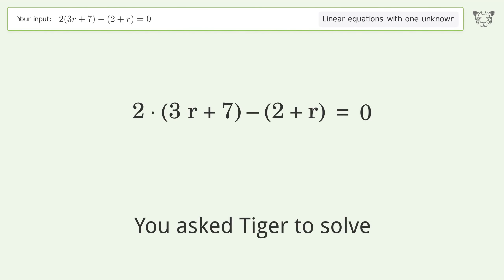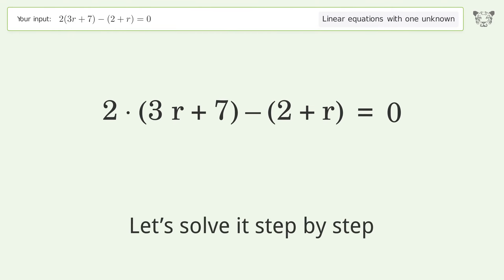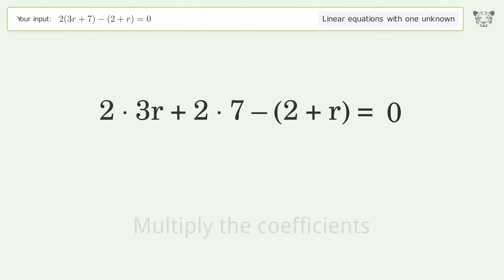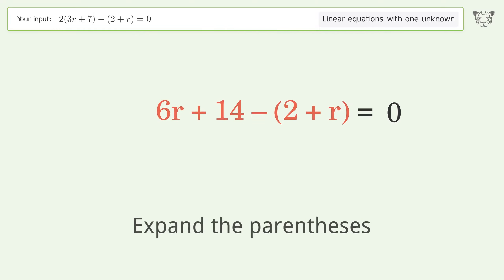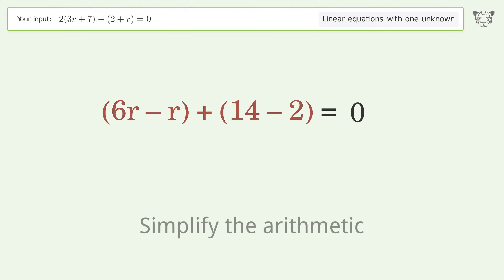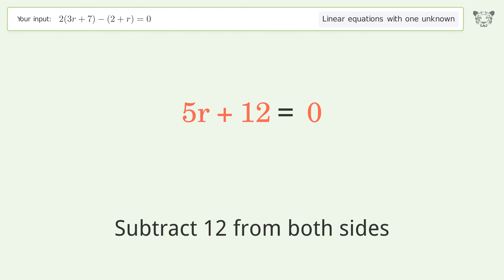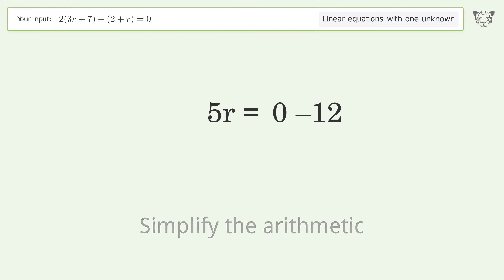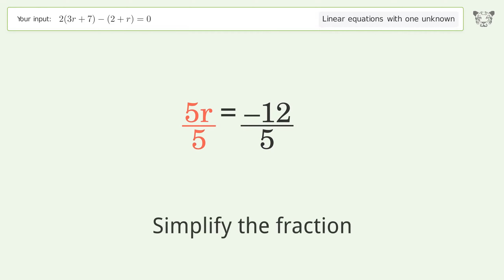Linear equation with one unknown: Solve 2(3r+7)-(2+r)=0 step-by-step solution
Solving 2(3r+7)-(2+r)=0 using the linear equation with one unknown solver

for a step-by-step and more tips and tricks for dealing with linear equations with one unknown.